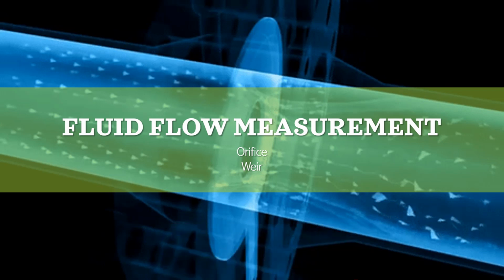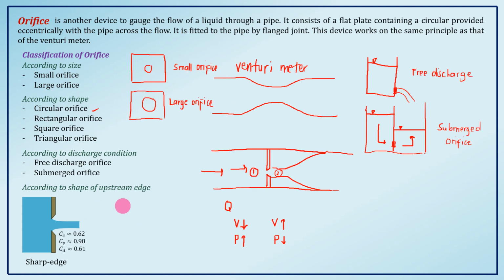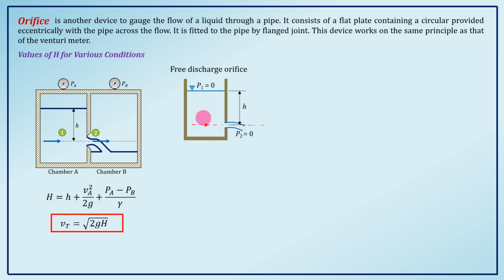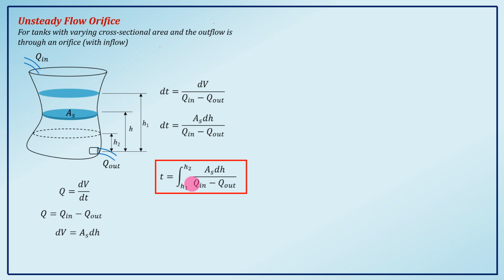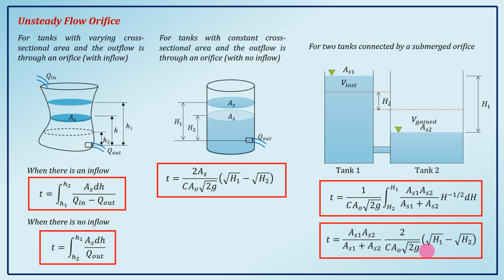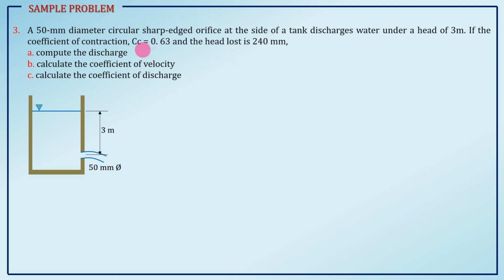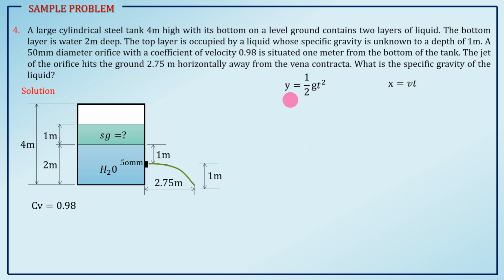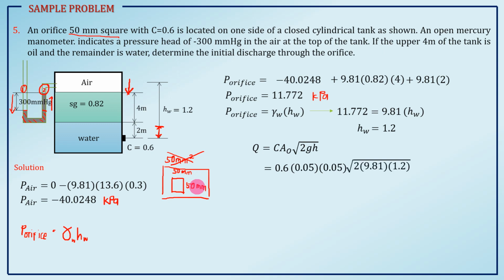2 2 Fluid Flow Measurement Orifice Part 1